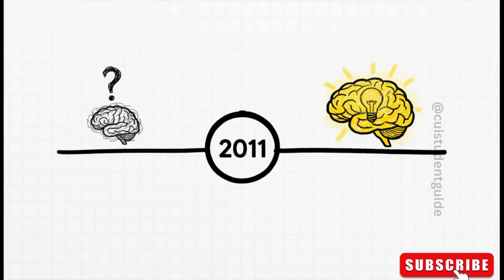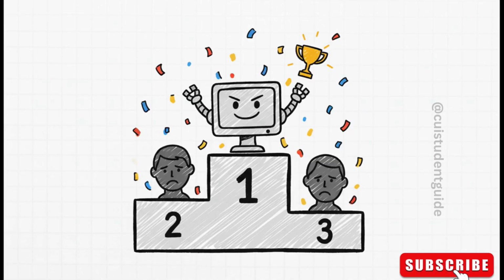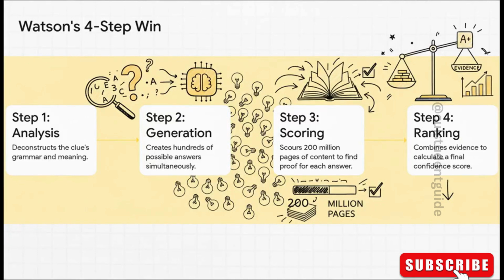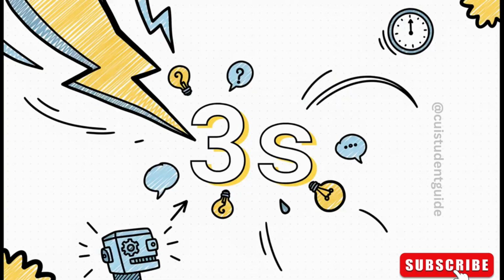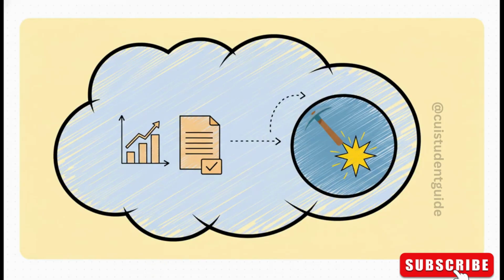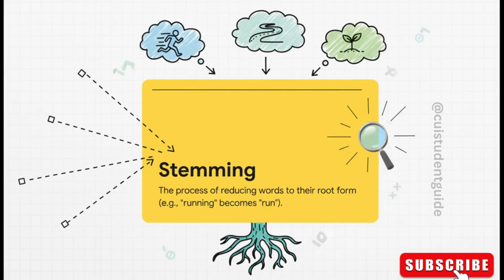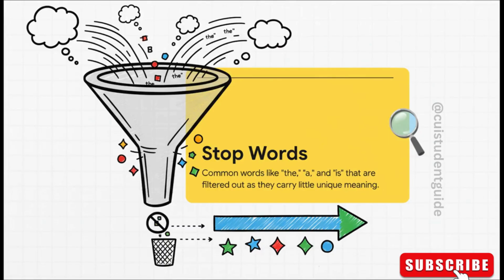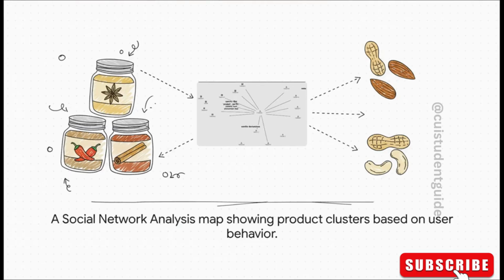CTB chapter 05 from book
Business Intelligence
A Managerial Perspective on Analytics
THIRD EDITION
Ramesh Sharda • Dursun Delen • Efraim Turban

student-friendly video lectures to help you understand course concepts, prepare for exams, and study smarter.

🎓 For CUI & BDA students
📈 Data, analytics & business concepts
📚 Simple explanations | Exam-oriented